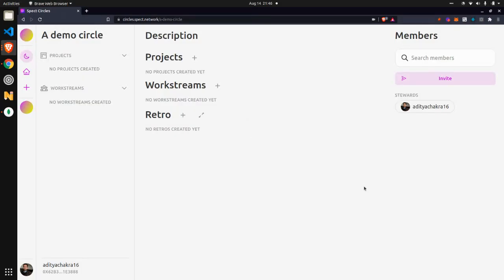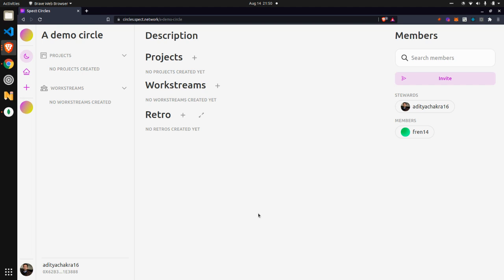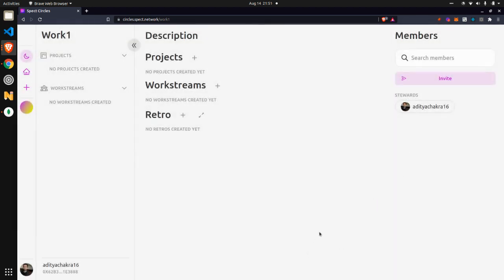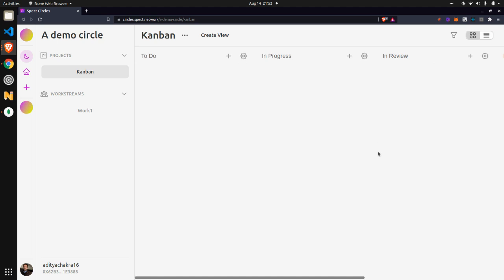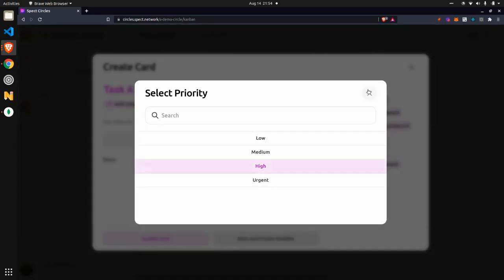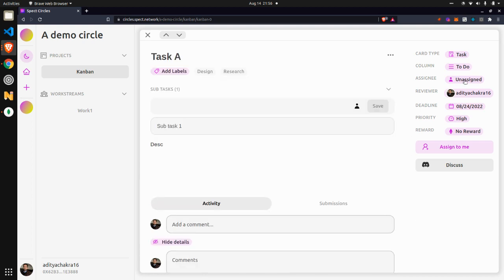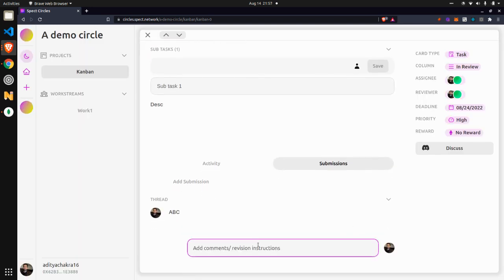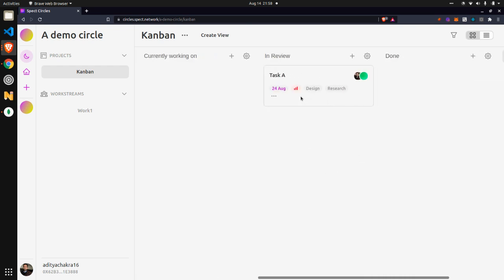You have created a circle on Spect, now what?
This is an intro to Circles on Spect.